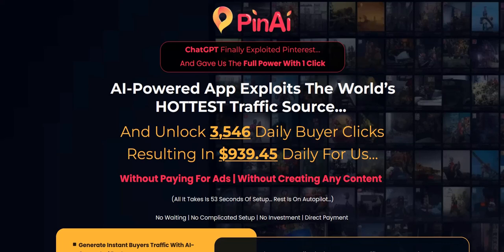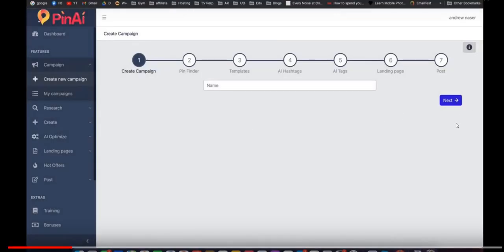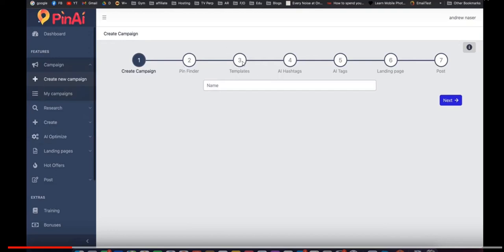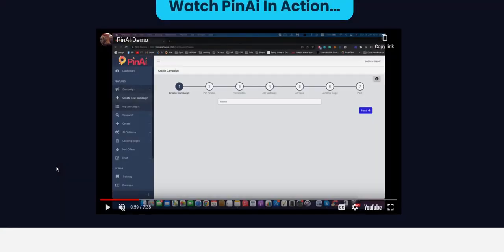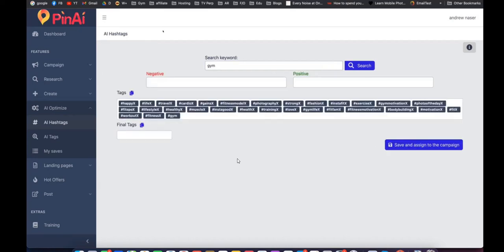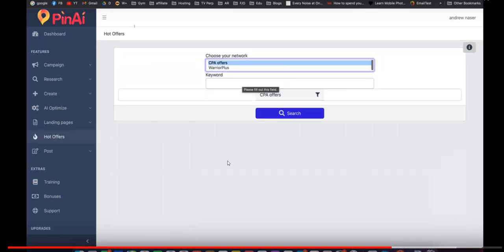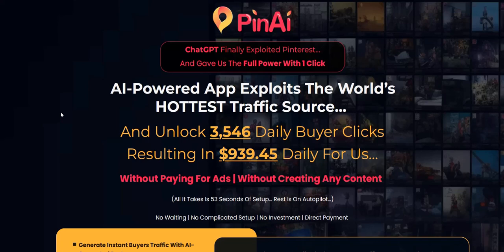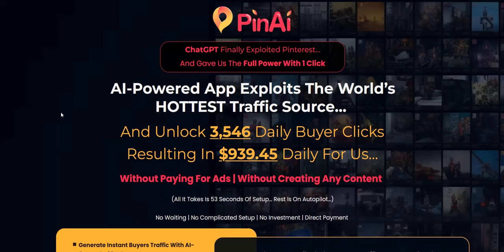PinAi Review - Legit PIN AI ChatGPT Software?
My PinAi Review looks at this new software for getting traffic with Pinterest posts and whether it is legit or just a "PIN AI" Scam to avoid?

We dive into a quick demo to help you research PINAI Reviews.